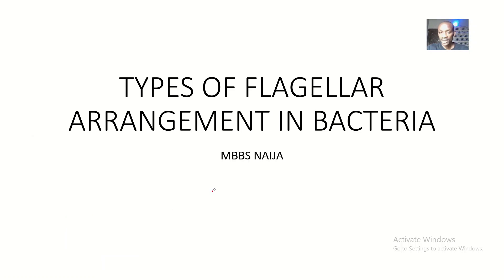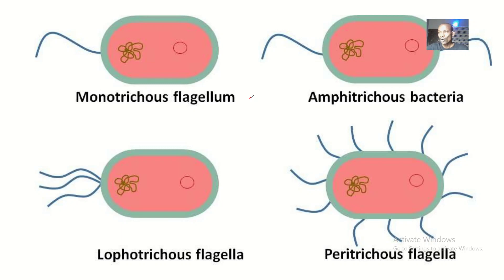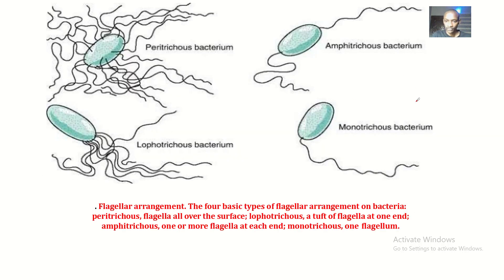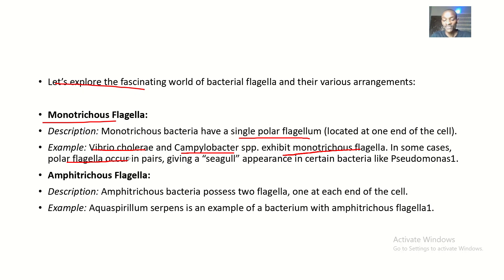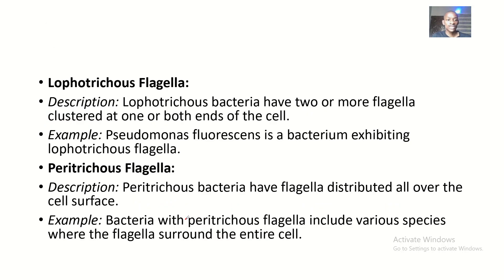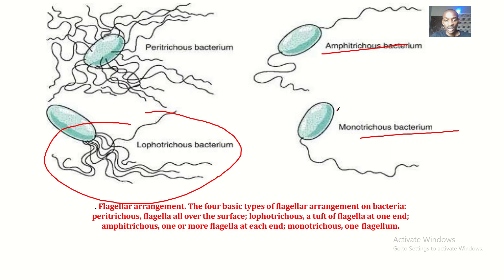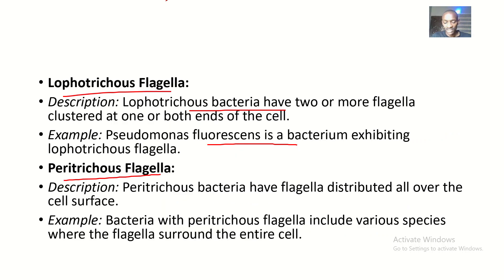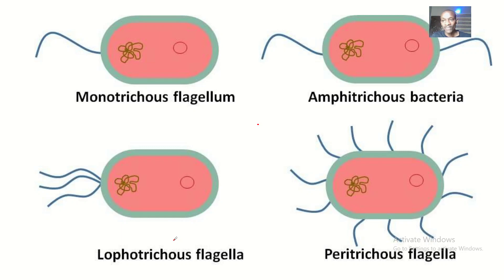Types of Flagella Arrangement in Bacteria ; Monotrichous, Amphitrichous, Lophotrichous, Peritrichous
The arrangement of flagella in bacteria can vary, with four main types:

1. Monotrichous: A single flagellum is attached to one end of the cell.
2. Lophotrichous: Multiple flagella are attached to one or both ends of the cell.
3. Amphitrichous: A single flagellum is attached to both ends of the cell.
4. Peritrichous: Multiple flagella are attached all over the cell.